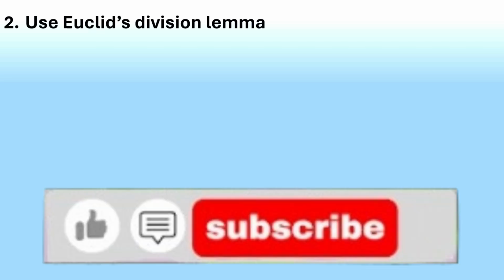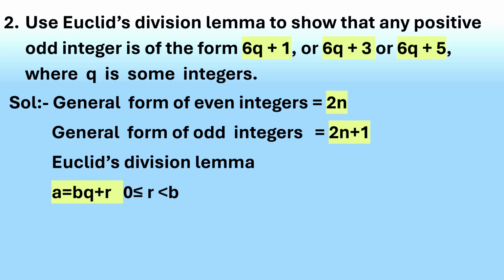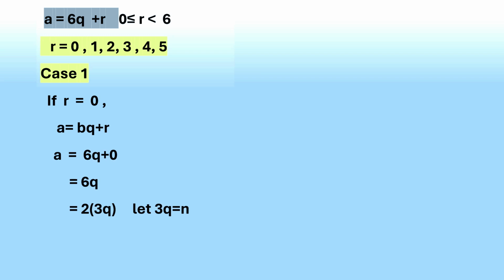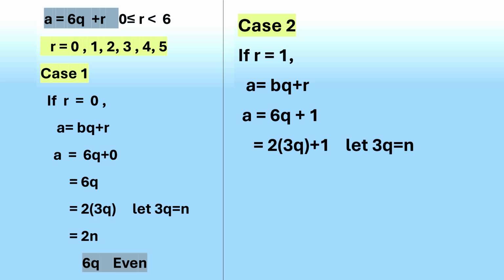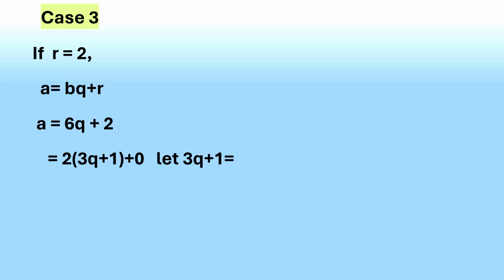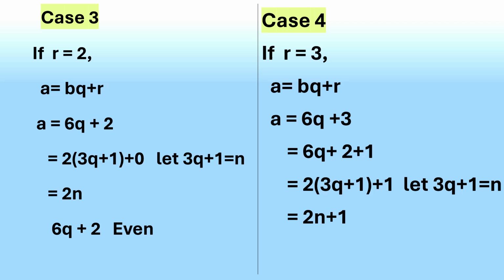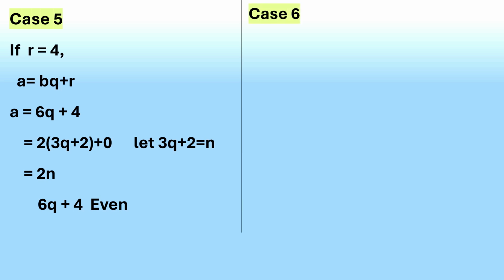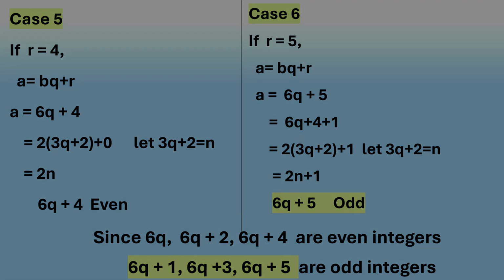exercise 1.1 class 10 question 2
10TH CLASS,
REAL NUMBERS
EXERCISE 1.1
Q.NO 2
ex 1.1 class 10 question 2,